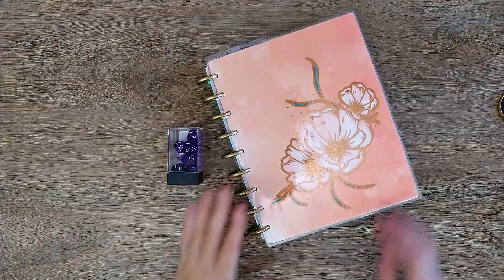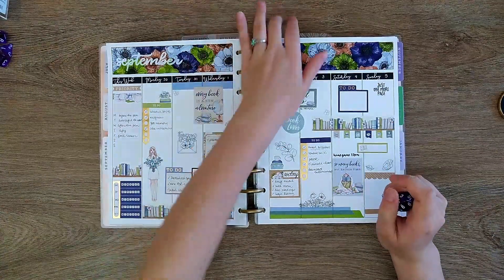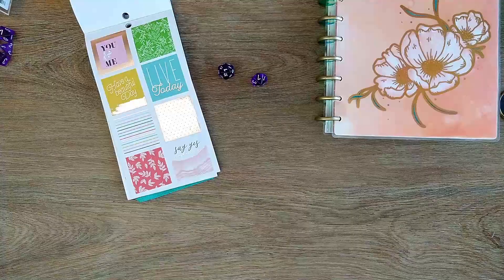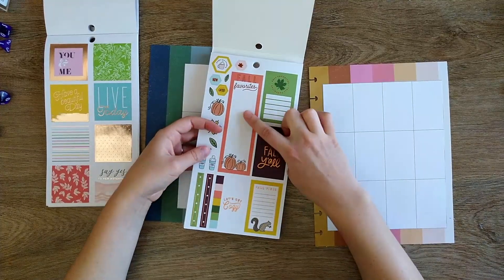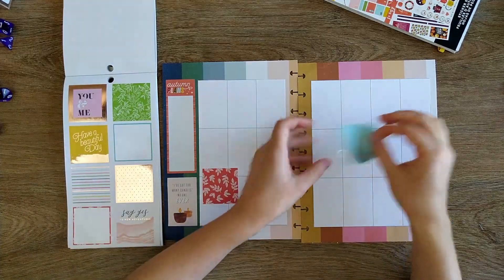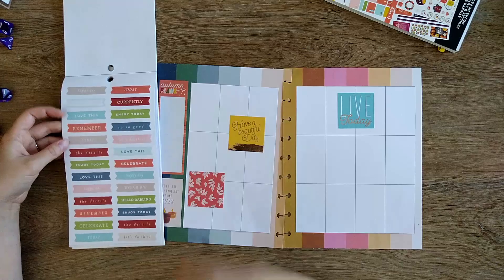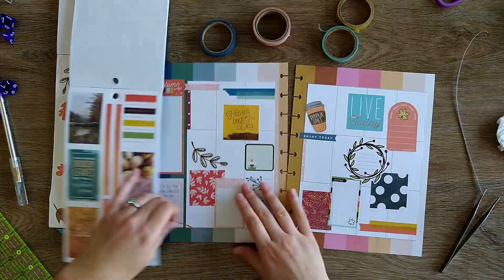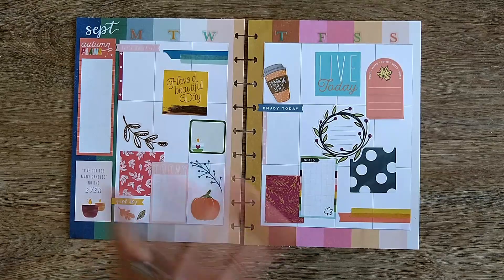Let the Dice Decide: What Will Happen? Plan With Me with a Twist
This week I let the dice decide my planner spread. I had no idea how it would work out, but I got SO LUCKY.
Click "Show more" to see links to everything mentioned: